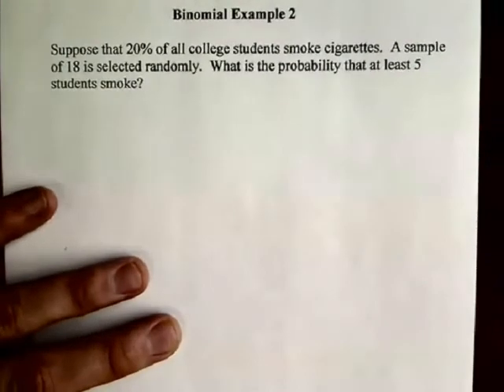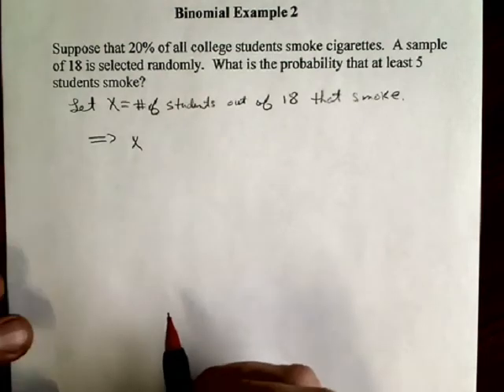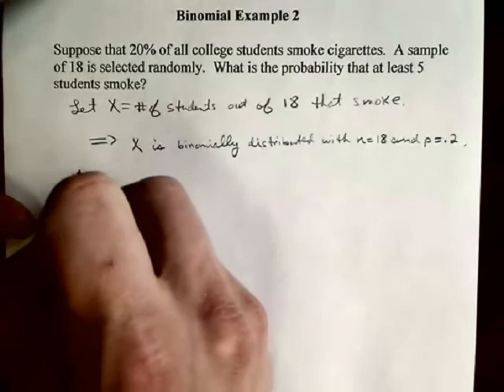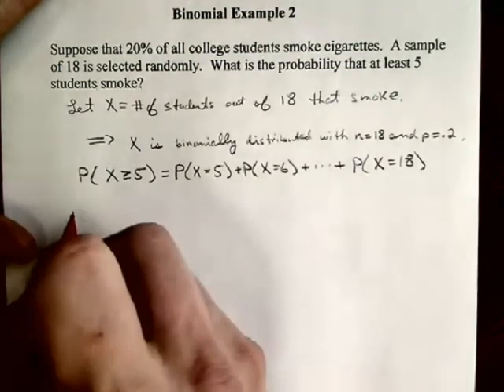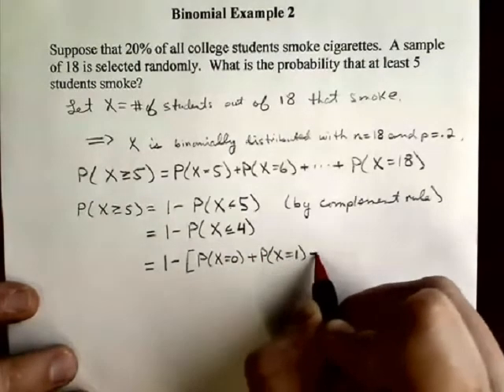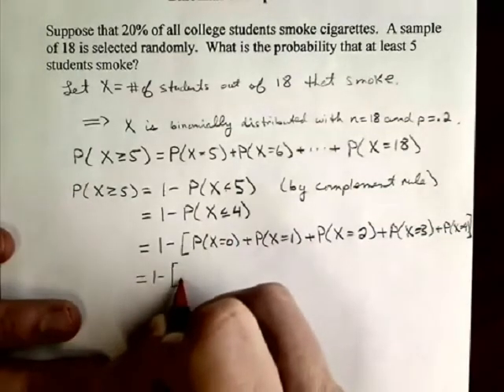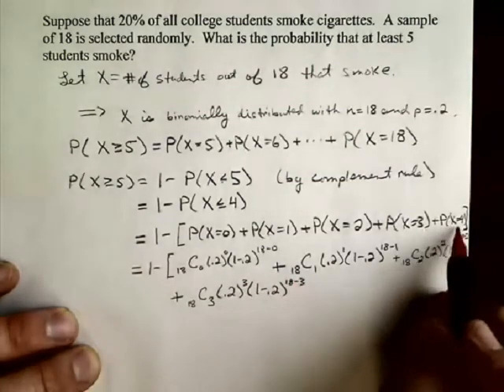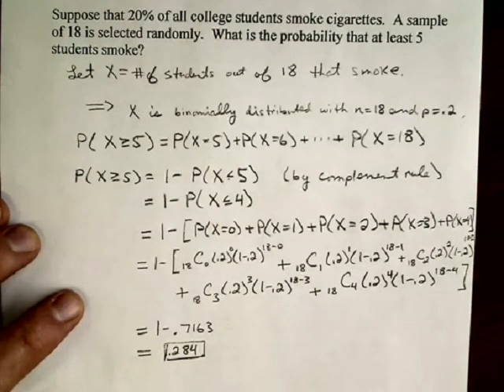Binomial Example 2 Output 1